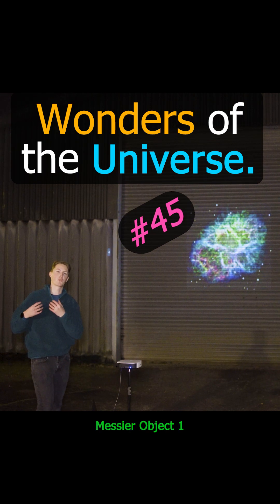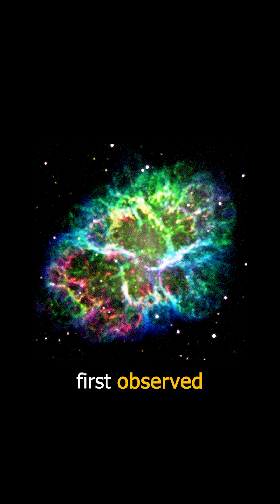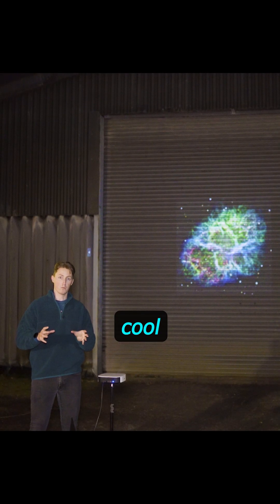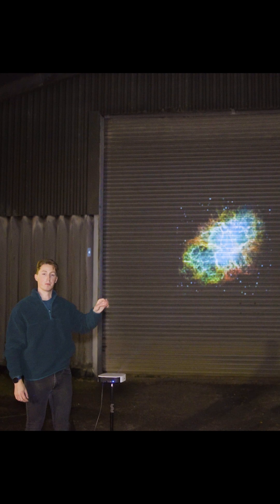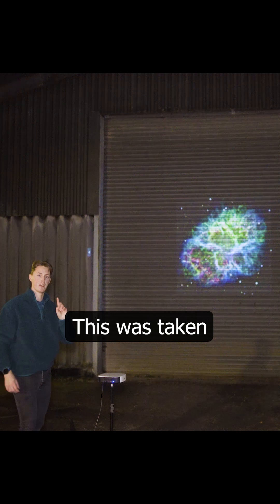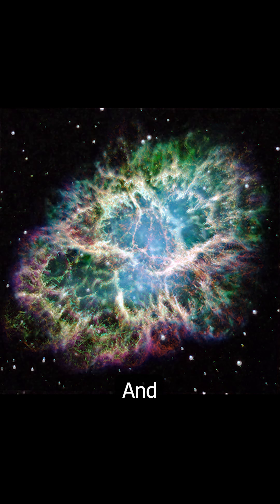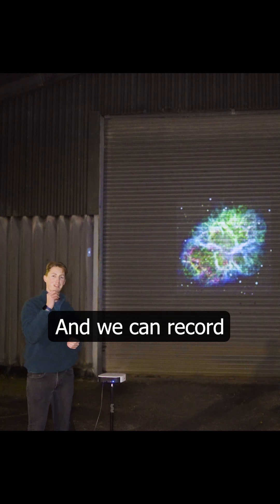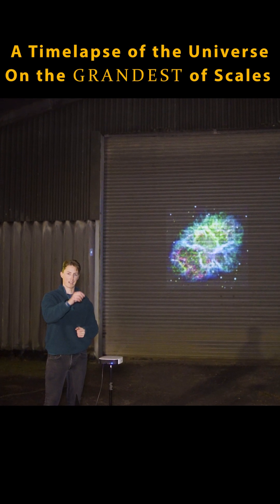This will BLOW YOUR MIND! 🔭💥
Follow @𝙏𝙝𝙞𝙨𝙄𝙨𝘼𝙨𝙩𝙧𝙤𝙣𝙤𝙢𝙞𝙘𝙖𝙡 on INSTAGRAM for daily space posts. 🌌⭐🌟